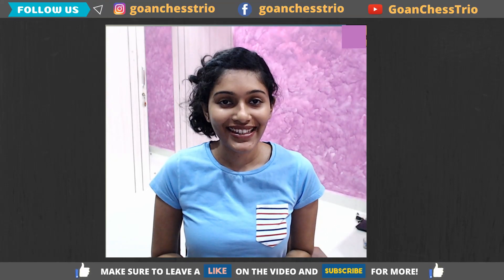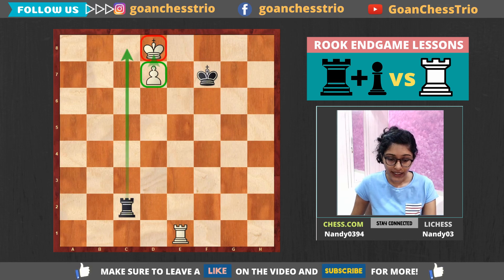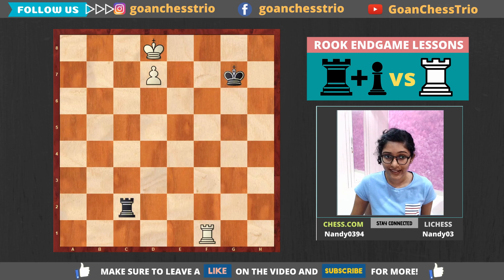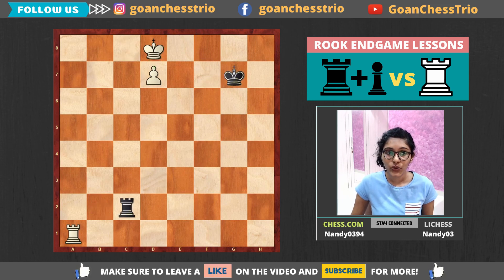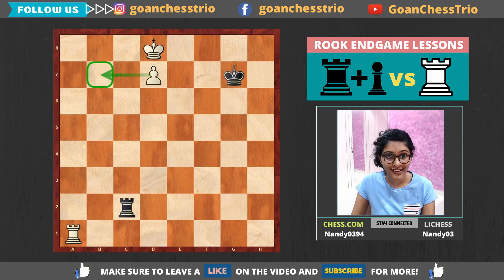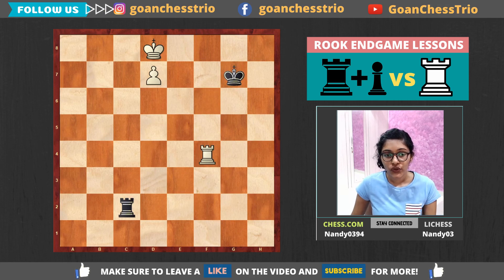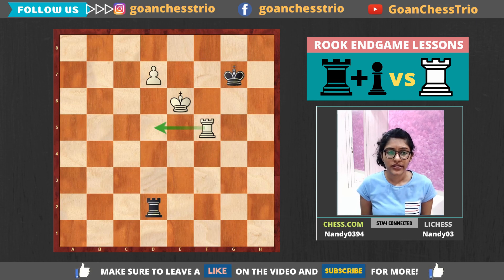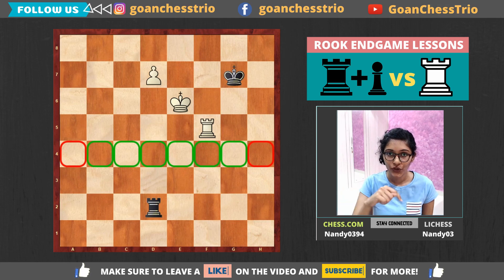Lucena Position || Rook Endgames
In this video, we see a very important winning technique in Rook+Pawn vs Rook Endgames.
The winning side has his King stuck in front of his pawn because of which his pawn cannot promote herself. This is called the Lucena Position or it is also known as building the bridge.
So the winning method consists of building a bridge which you will see in this video.

The Lucena arises on the board when the defending side fails to hold the position to a draw using any of the drawing techniques which mainly include the Philidor and the Kling & Horwitz Draw. Video links of both these drawing techniques are right below.

A video by Nandhini Saripalli.

You can follow Nandhini and watch her live on her twitch channel too

We have been streaming on twitch for a while now so feel free to check our channels out